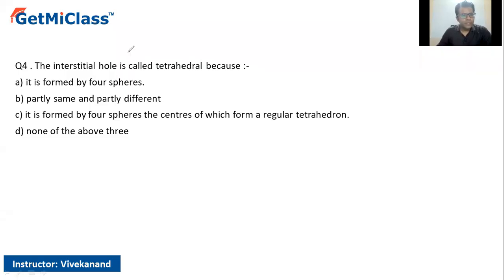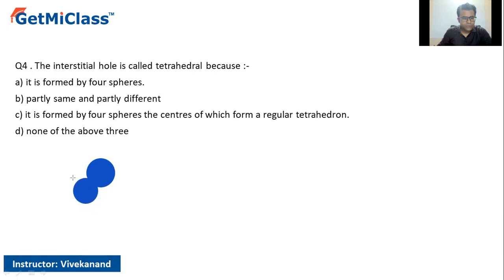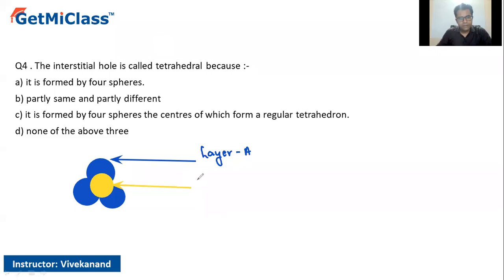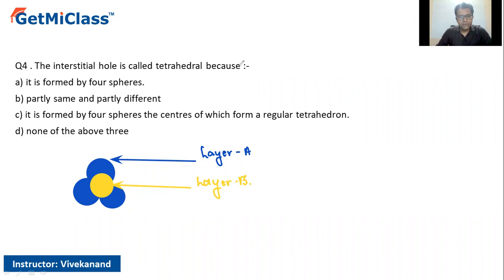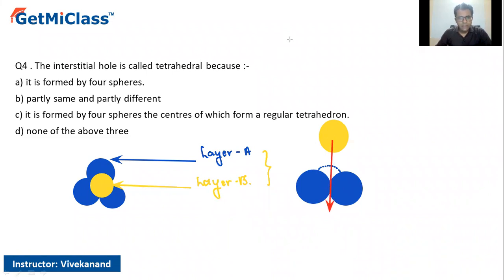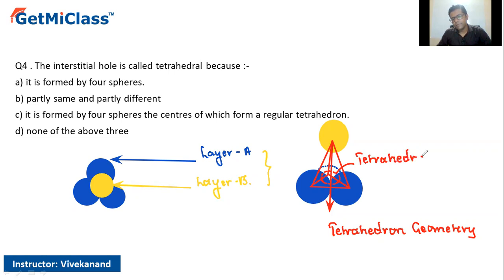Tetrahedral Interstitial Hole Explained JEE 12th Chemistry Solid State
The interstitial hole is called tetrahedral because it is formed by four spheres that are the centers of a regular tetrahedron.